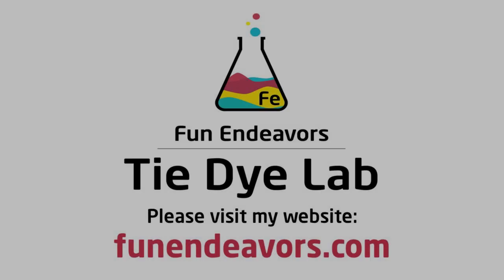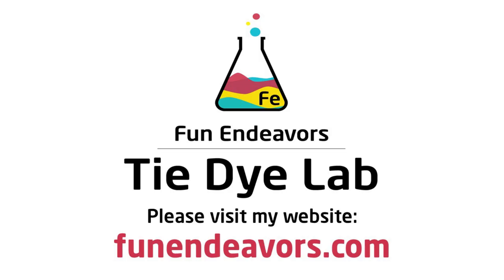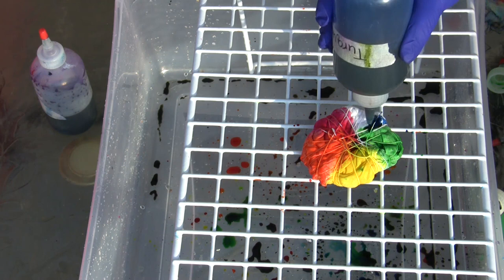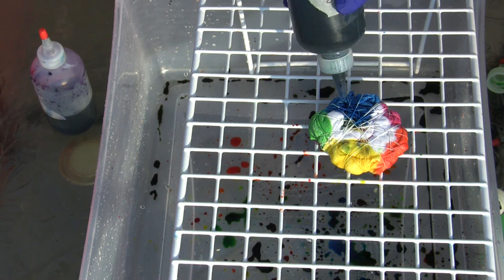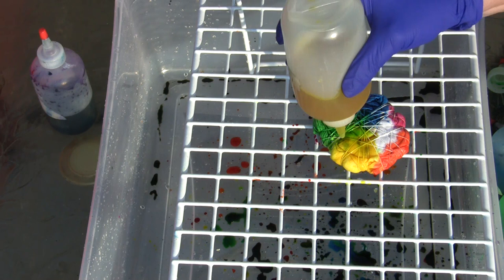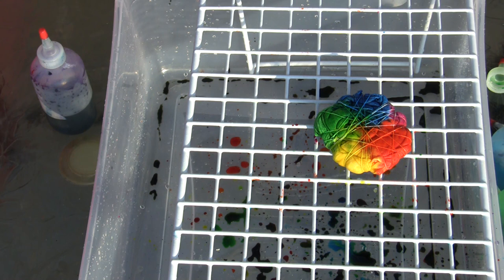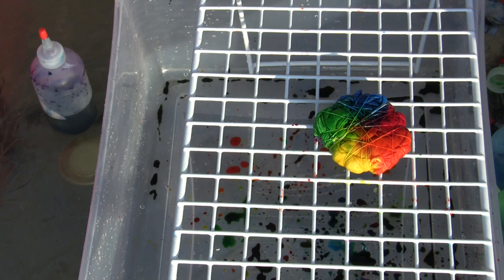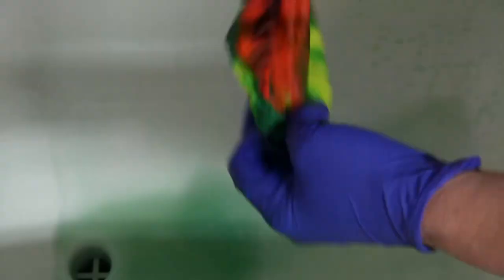How To Tie Dye A Rainbow Star Flower Mandala Bandana - Tying Has Been Slowed Down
I slowed down the tying portion of my previous rainbow star flower mandala video for anyone trying to follow along.

Links:
Dye:
Fuchsia, Deep Orange, Lemon Yellow, Electric Green,  and Turquoise from Dharma Trading Company:

8” Locking Curved and Straight Hemostats

10" and 12" Curved Locking Hemostats

Hi guys!